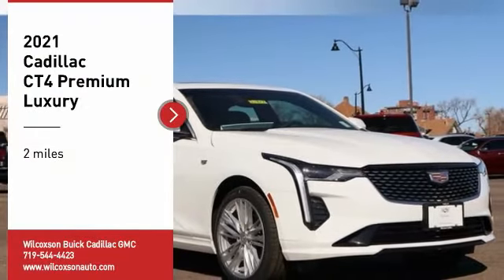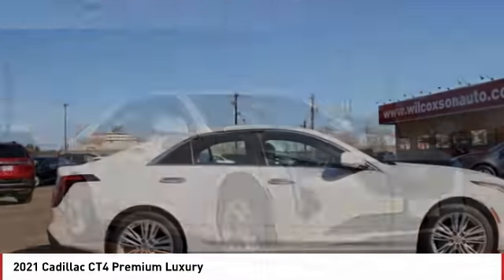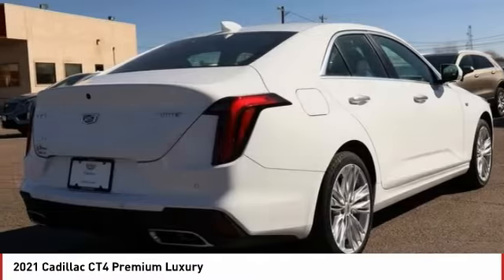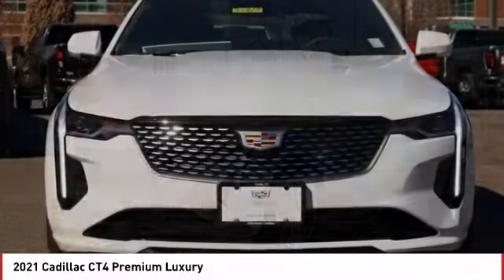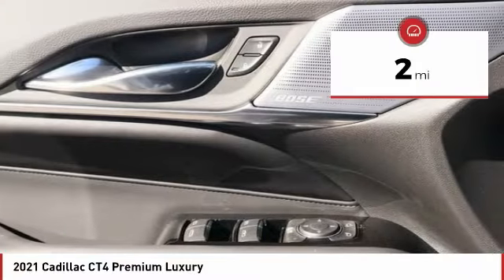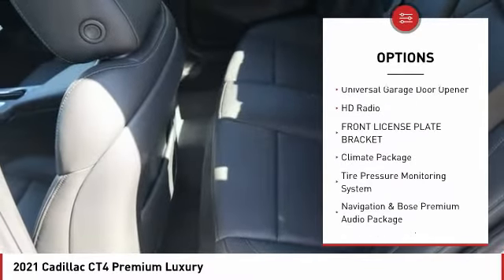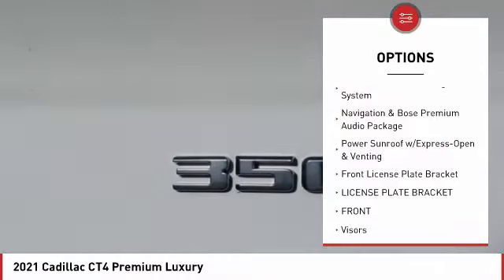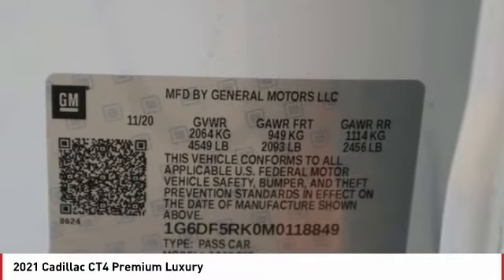2021 Cadillac CT4 Pueblo CO 21317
902 N Santa Fe Ave

Don't miss this 2021 Cadillac CT4. It's equipped with great features. You'll want to take this vehicle home. Make a great choice today.